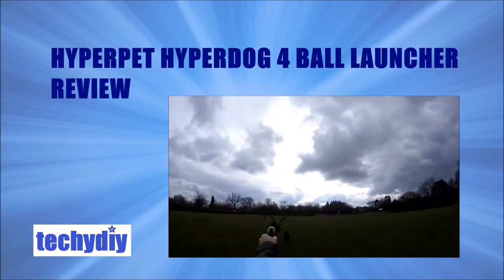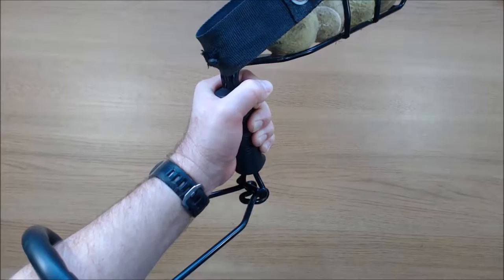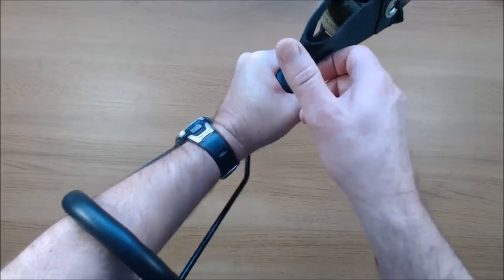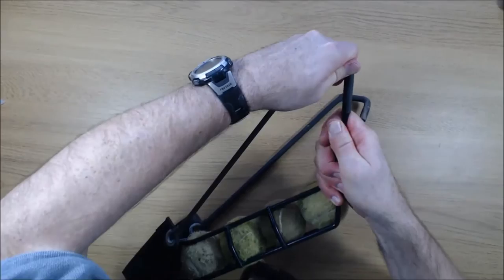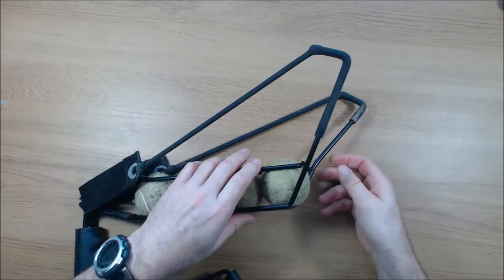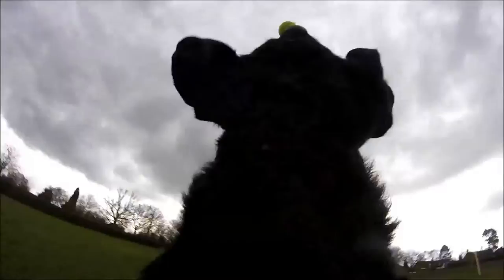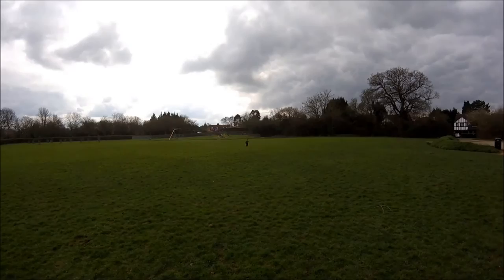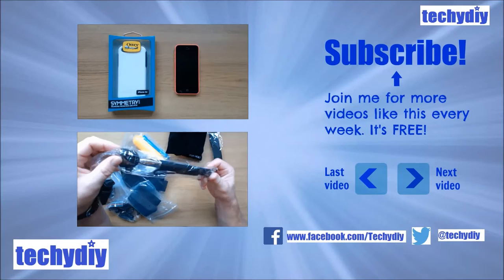Hyper Pet HyperDog Ball Thrower Review with Gopro+ Lcd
This is a review of the Hyper Pet HyperDog 4 ball launcher

This is for throwing balls for dogs to chase. The review includes footage taken with a Gopro+ LCD camera, Zooki head strap Gopro mount and a Blue beach dog Gopro mount.